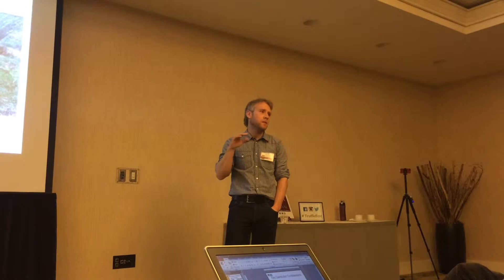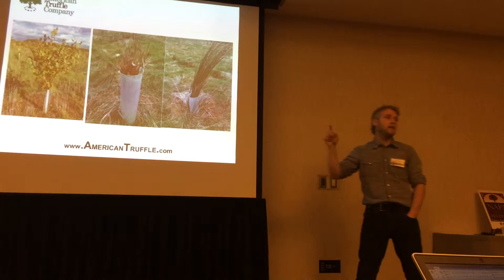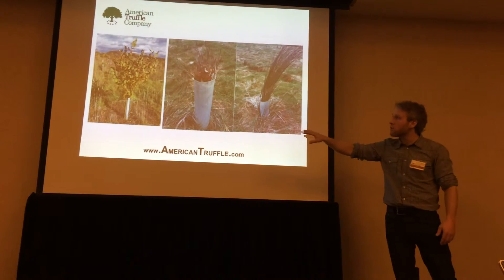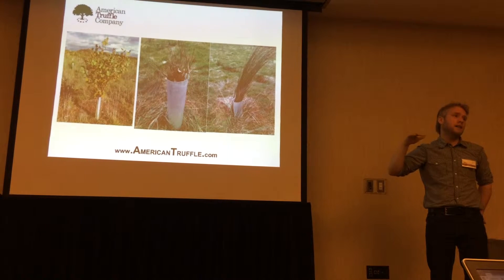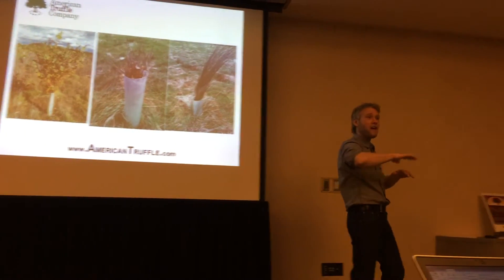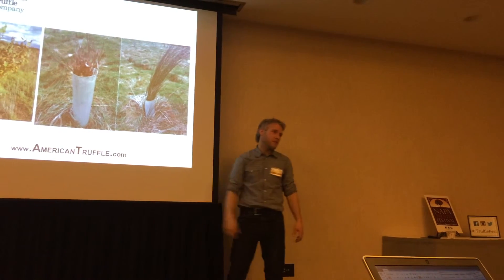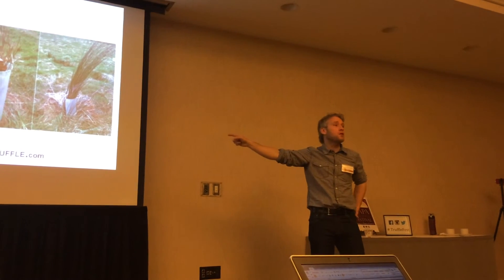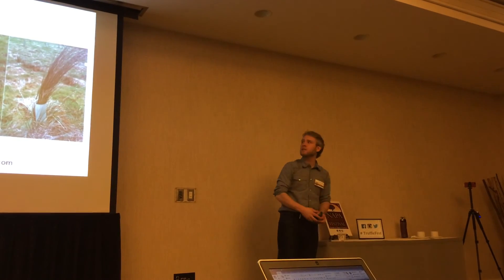TruffleTV: Why it's important to plant your truffle orchard correctly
Dr. Paul Thomas explains 3 different approaches to planting your truffle orchard and their results at the 2016 Napa Truffle Festival.